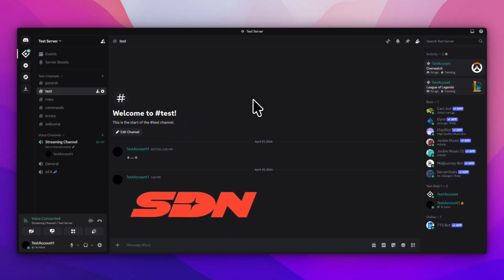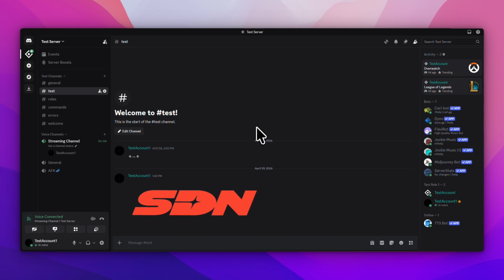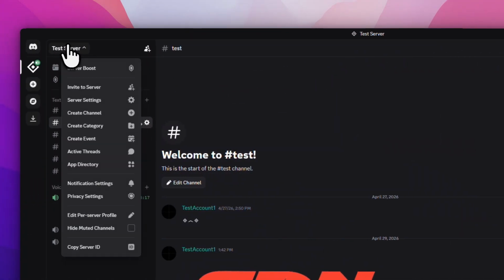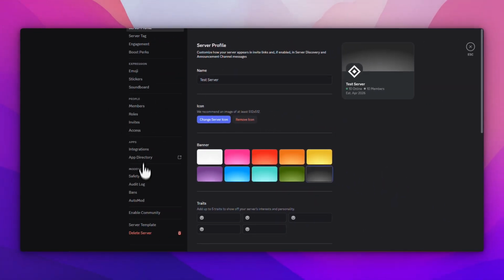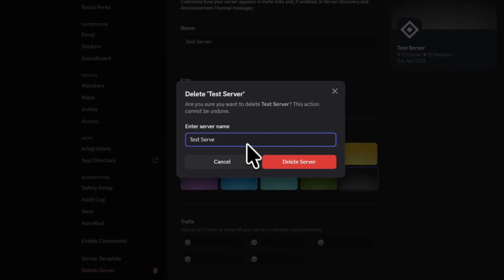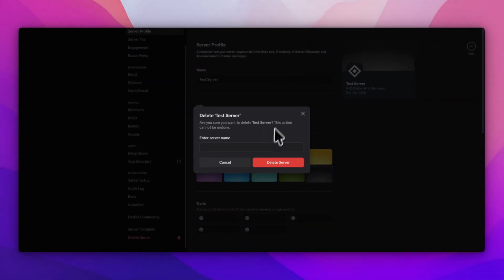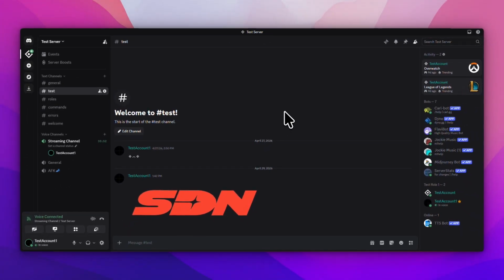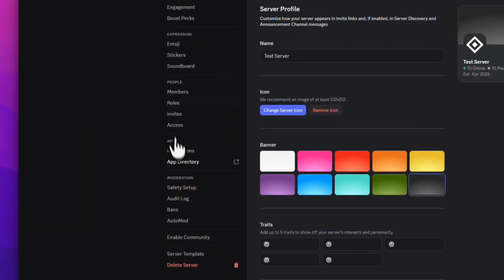How to Delete a Discord Server (Step-by-Step Guide)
Here’s how to delete a Discord server step by step.

In this quick tutorial, you’ll learn how to permanently delete your Discord server. This includes opening Server Settings, going to Delete Server, entering your password or 2FA code, and confirming the deletion. Follow this simple guide to remove a server you no longer need.

Note: Only the server owner can delete a Discord server.